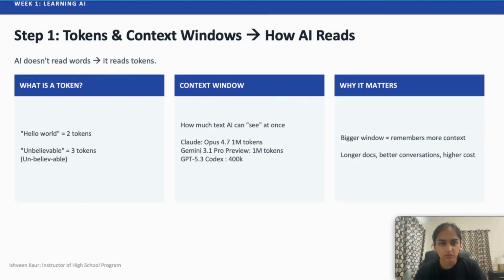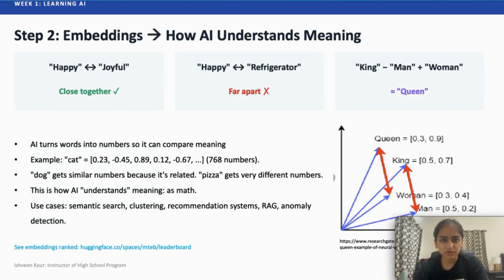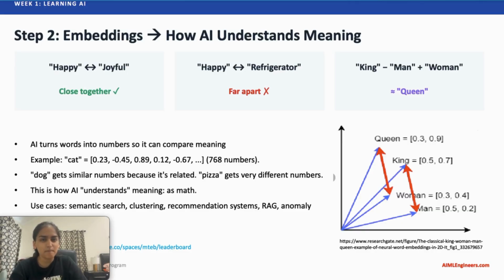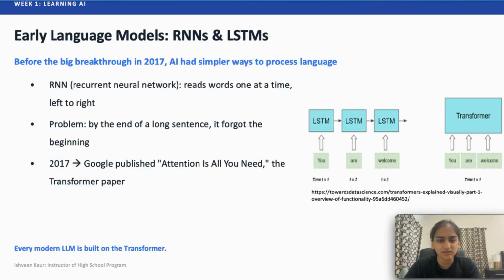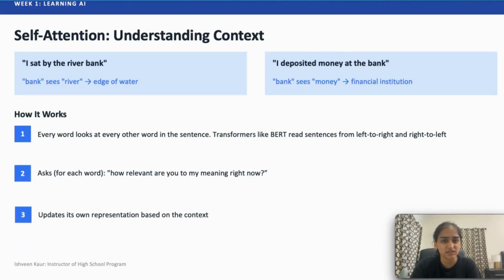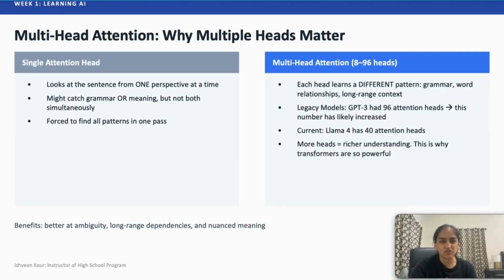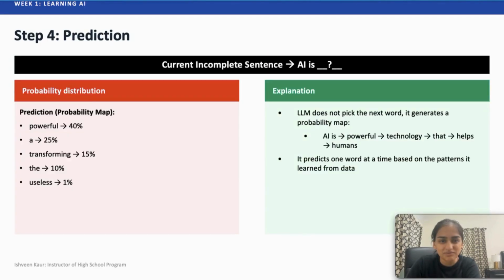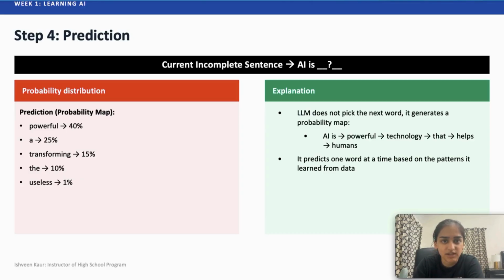Part 1 Video 2: What Happens When You Type a Prompt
You type a prompt into ChatGPT or Claude… and a few seconds later, it responds.

But what actually happens during those few seconds?

In this video, we’ll break down the entire process step-by-step:
• Tokens & context windows
• Embeddings & meaning
• Transformers & attention
• Prediction & probability maps
• How AI generates responses one word at a time

By the end, you’ll understand what’s happening under the hood every time you talk to an LLM.